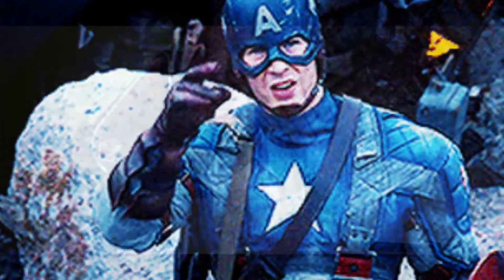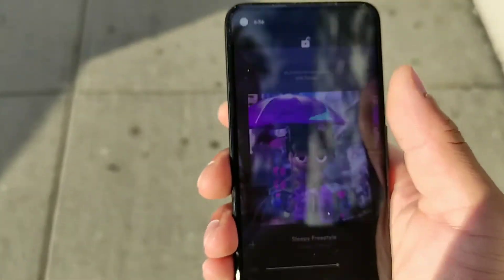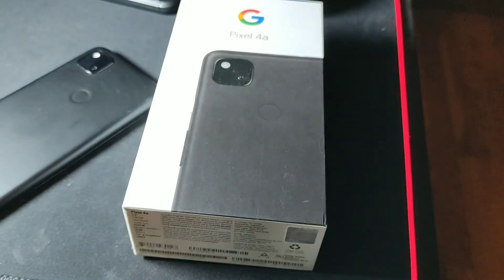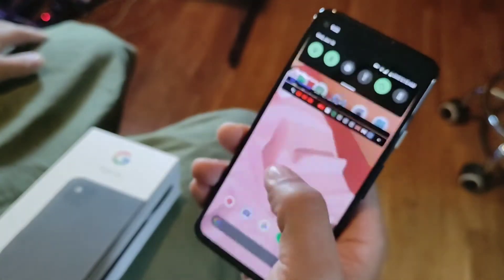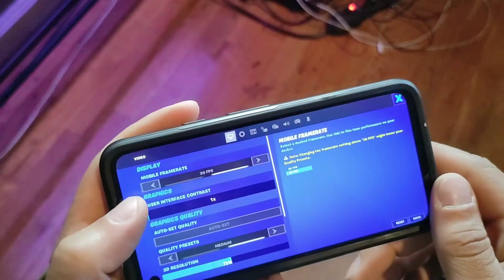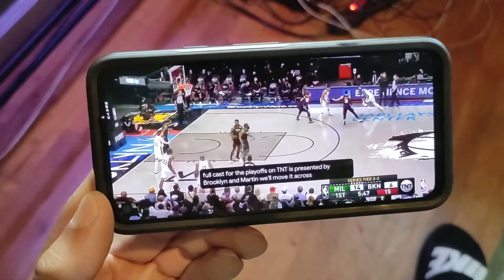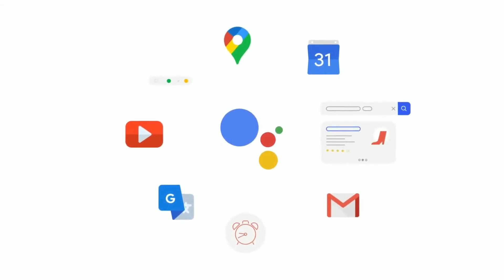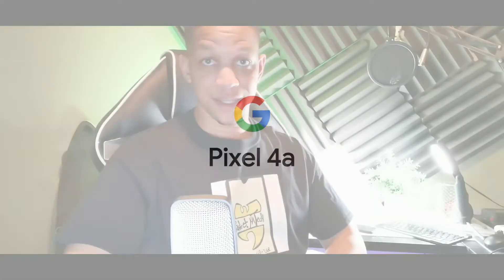10 reasons why Google Pixel 4a is underrated in 2021!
10 reasons why Google Pixel 4a is underrated in 2021!
Hey crew today we are looking at the top 10 reasons why the Google Pixel 4a is underrated!
New, unlocked Android phone gives you the flexibility to change carriers and choose your own data plan; works with Verizon, T-Mobile, Sprint, AT&T, and other major carriers
Capture great photos using your cell phone on the 12 MP dual pixel rear camera with features like Live HDR+, Night Sight, and Portrait Mode; share photos directly from the viewfinder of your Pixel camera to Google and popular third party apps
The Adaptive Battery lasts up to 24 hours[1] as it learns your favorite apps and reduces power to the ones you rarely use
HDR+ makes your photos look better by automatically adjusting for color and lighting; Night Sight lets you capture rich detail and color even in the dark; Portrait Mode helps you take beautiful portraits with a DSLR quality look
Where to buy Pixel 4A

Get things done with just your voice: Send texts, get directions and reminders, and multitask on the go on your mobile phone with help from Google
The custom made Titan M security chip helps secure the operating system and protect sensitive data, like passwords; automatically receive the latest OS and security updates on your cell phone for at least 3 years